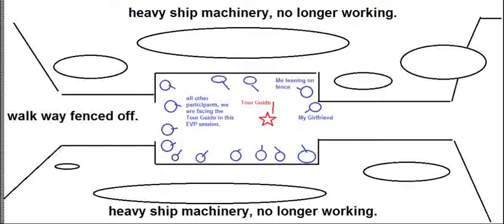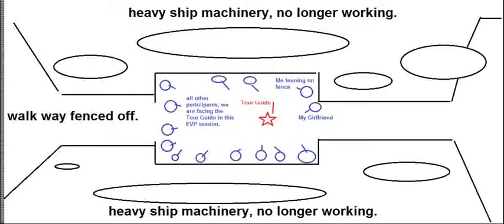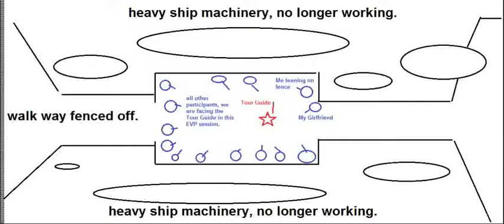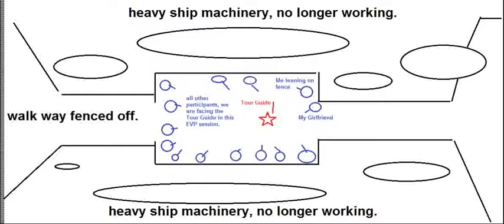Queen Marry Oct 15 contact with John Pedder EVP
*** There are no loud noises this video is headphones safe.

In this video you'll hear a few EVPs that I captured using my Cell phone only. During a Para Xplorer Project Tour

You can Skip to these times for highlights.

2:05 Hard whisper
2:15 Hard Whisper Repeat
4:40 Referencing what was heard at  2:05 & 2:15
7:04 we discuss what we kept hearing with our own ears.
10:20 Whispering "yes"

You may hear something I missed.